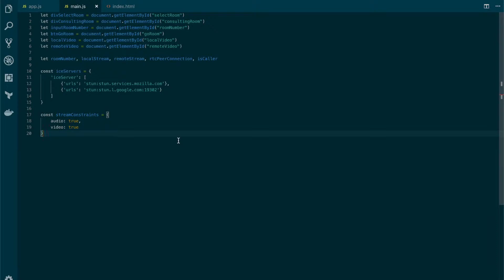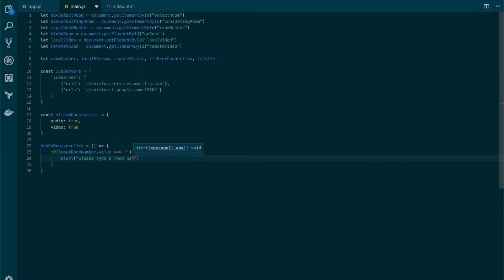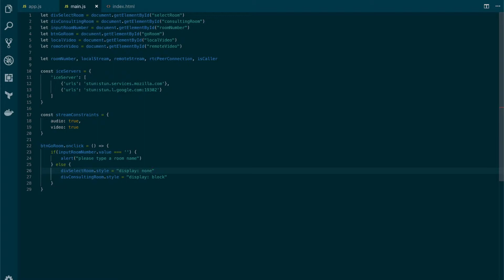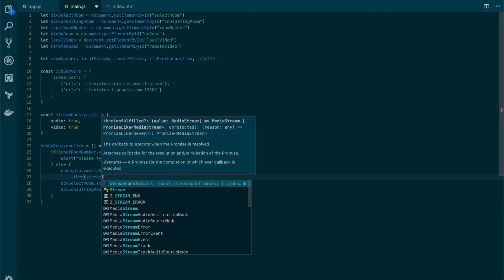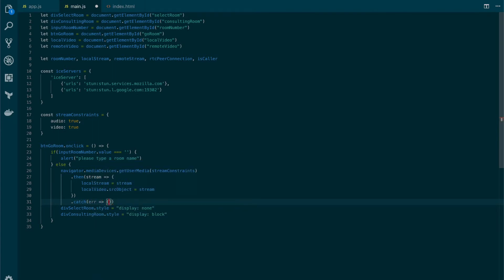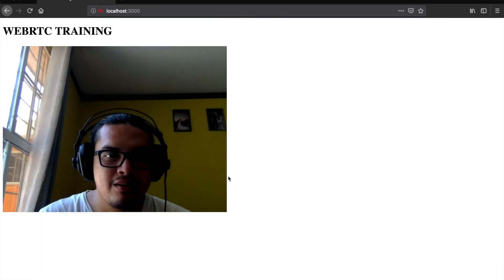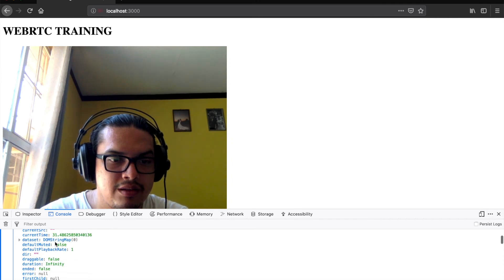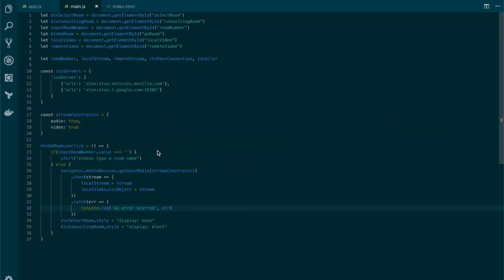Lab 1 3 Get User Media